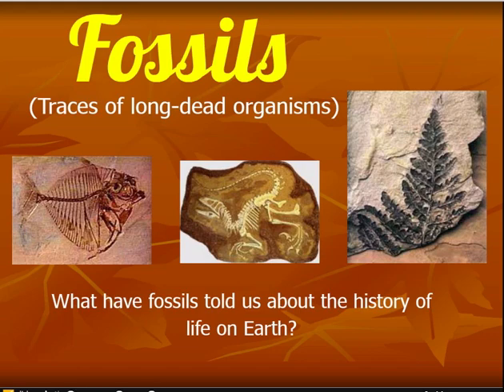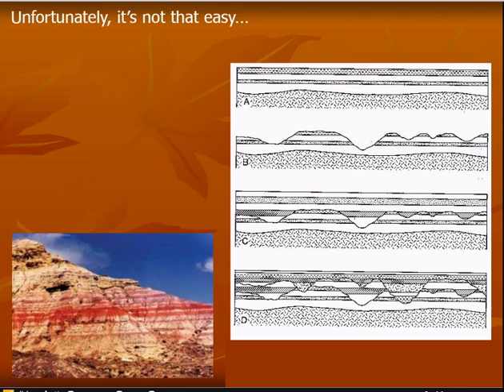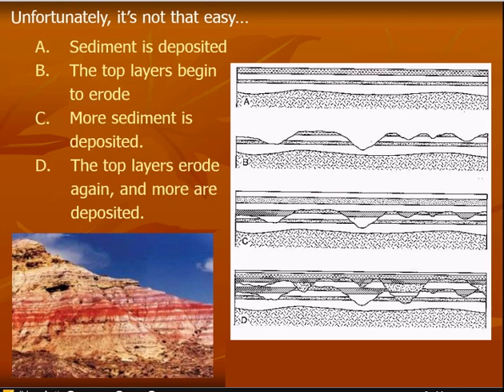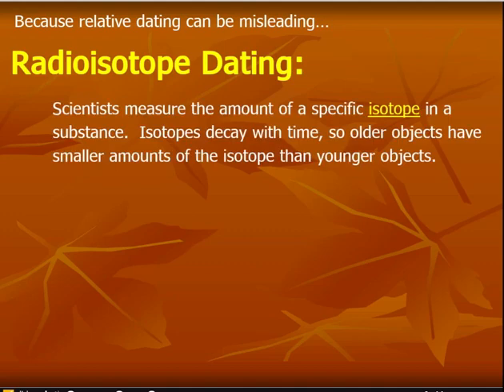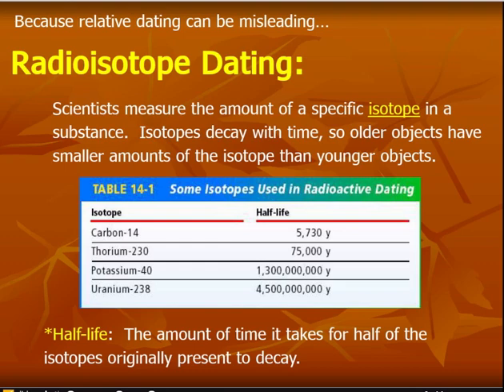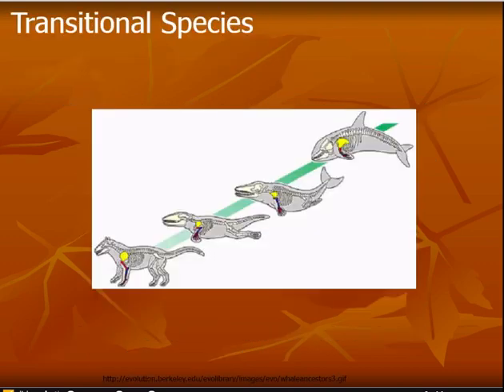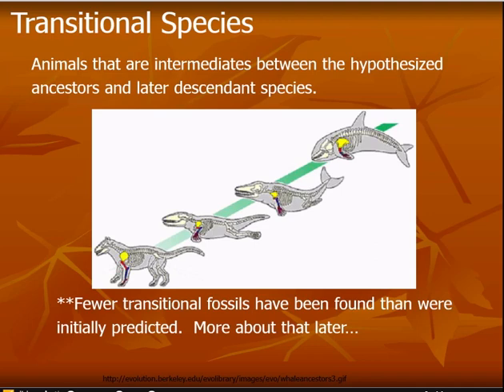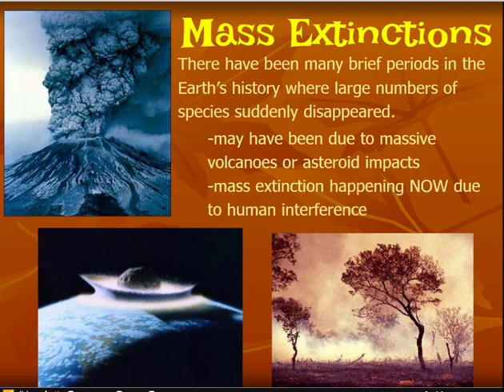Fossil Dating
Fossil dating notes for Hopkins Public School students taking Honors Biology with Ms. Johnson.